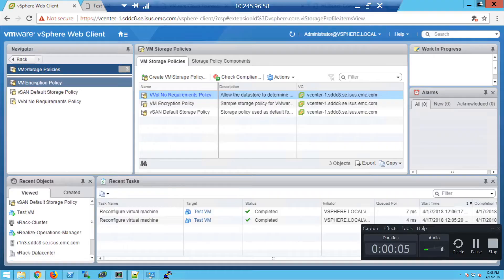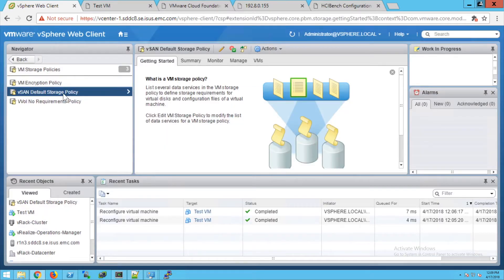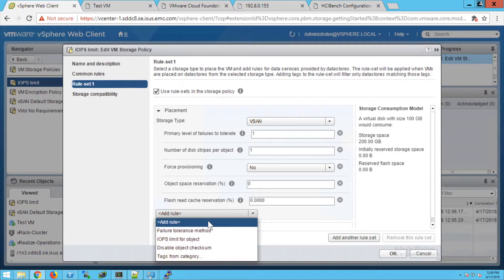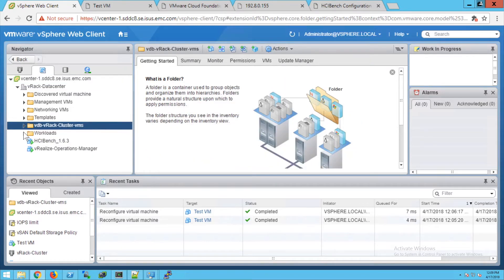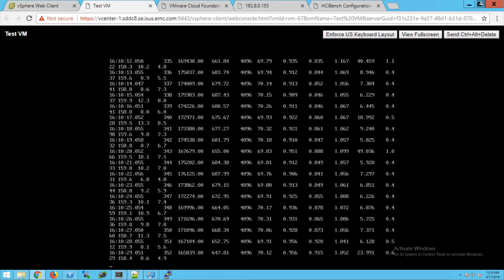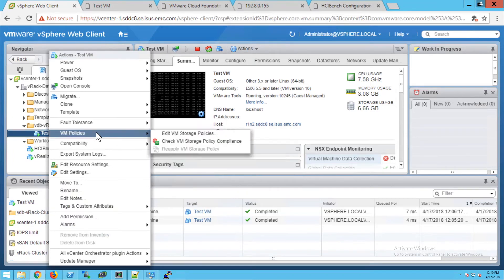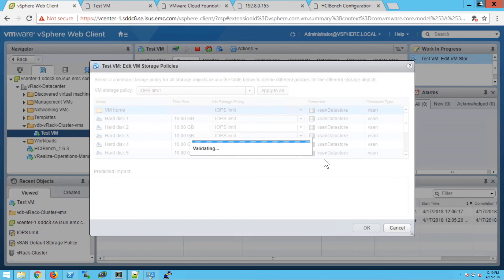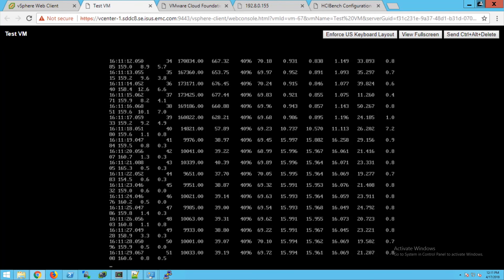VMware vSAN SPBM Demo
Philip Armstrong, of the VxSEALs Team, demos vSAN SPBM for us.